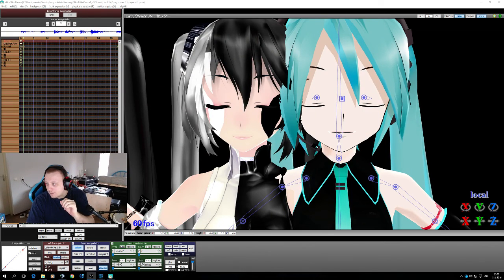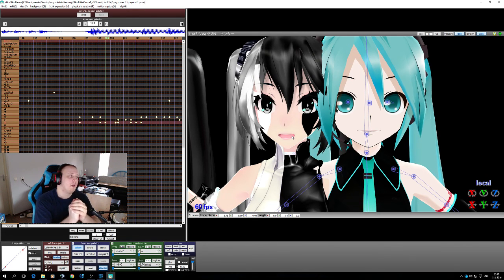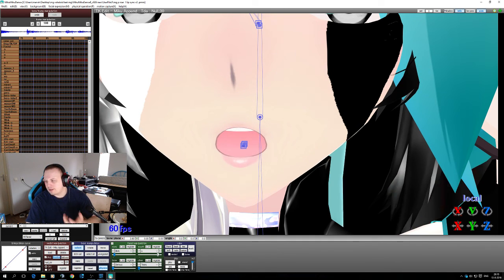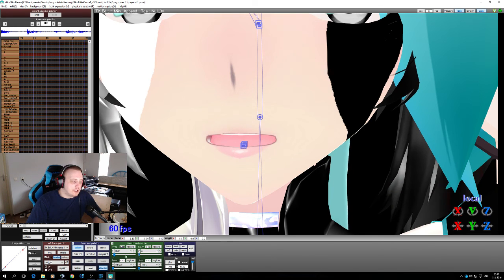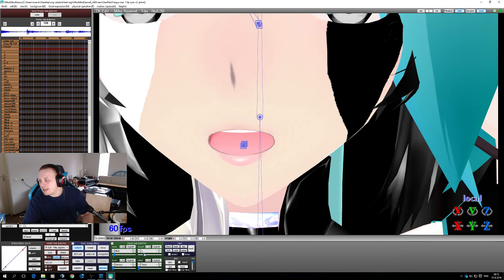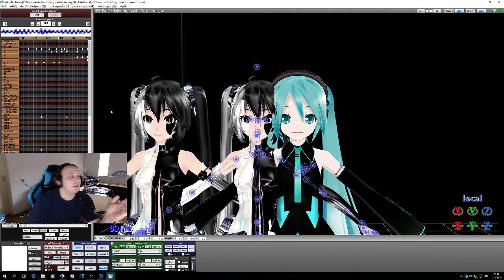old vs new Model lip sync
hi all
by the way I am word blind/dyslexic
heer is a video to so way the  data locks difrent  den the oridenol data

( I  en A 2  ) data not suportid propely on old models